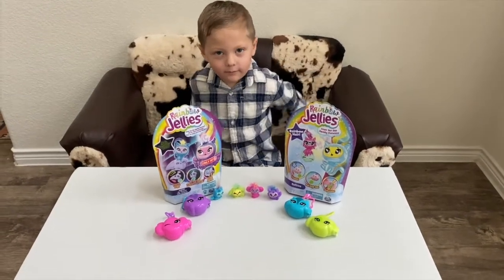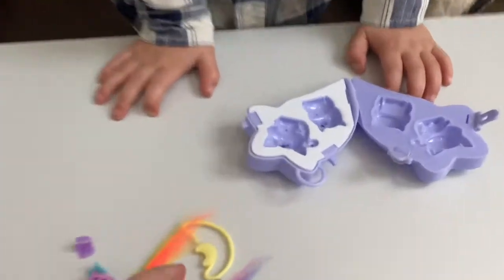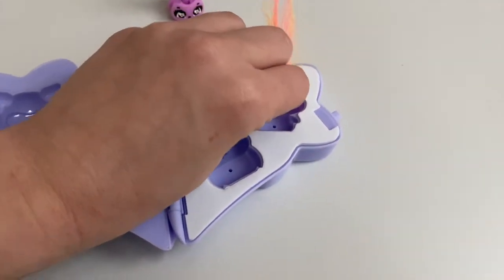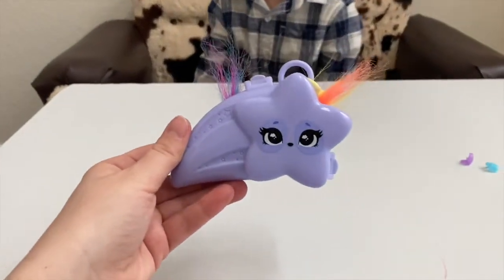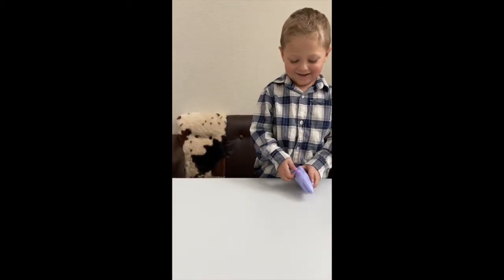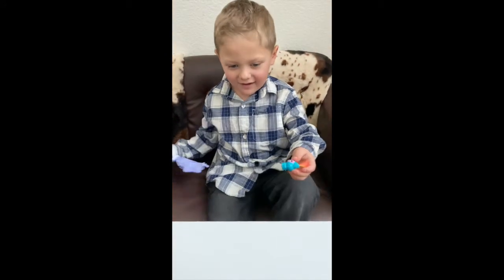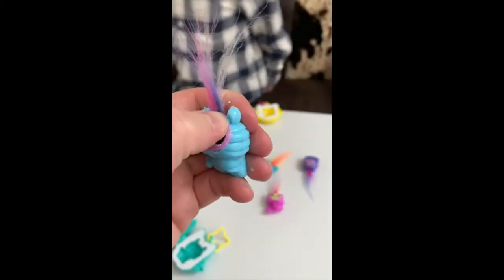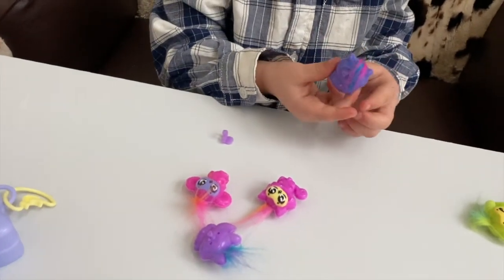Gunner Makes Rainbow Jellies!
I had sooo much fun making rainbow jellies I bought some more for Gunner to try!